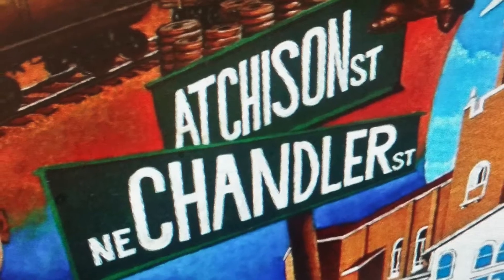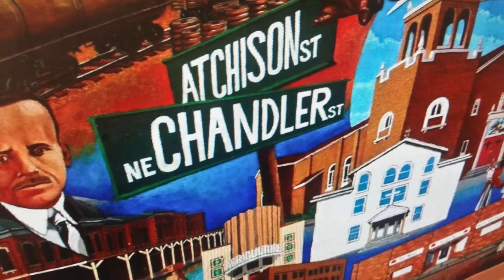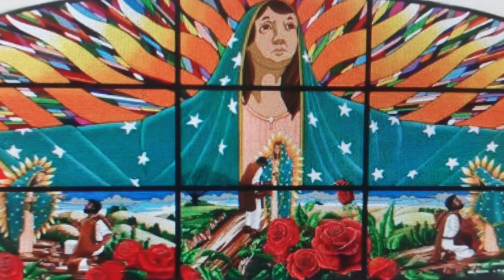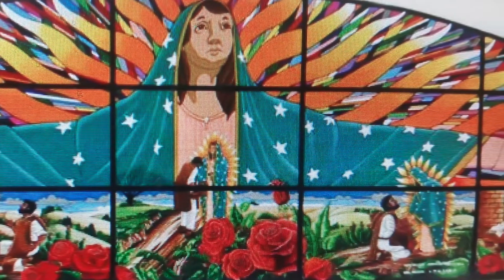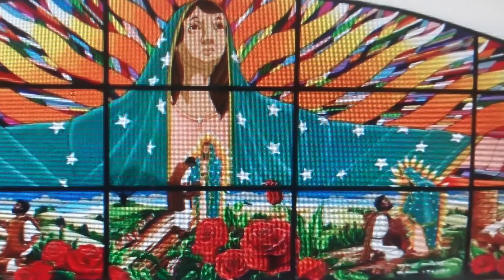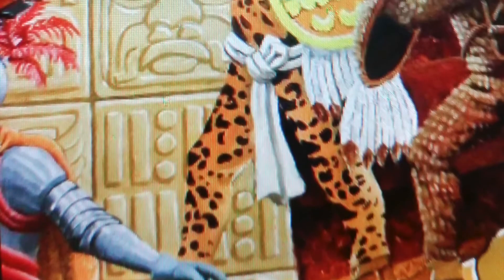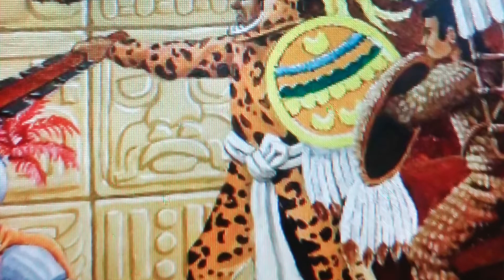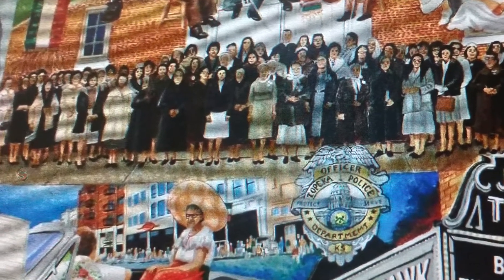Throwback Thursday with the History Guy looking at a Topeka mural called “Our History”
Capital-Journal reporter Tim Hrenchir, “the History Guy,” returns Thursday as he narrates a short video about a mural painted by Topeka native Andy Valdivia called "Our History."